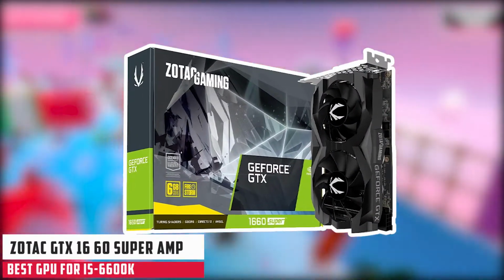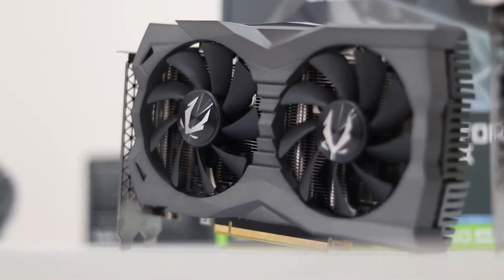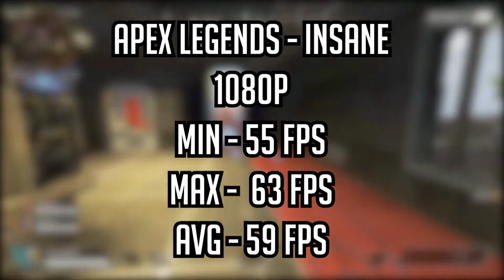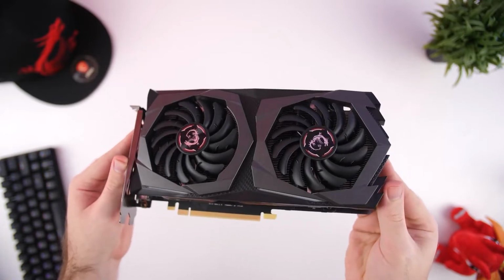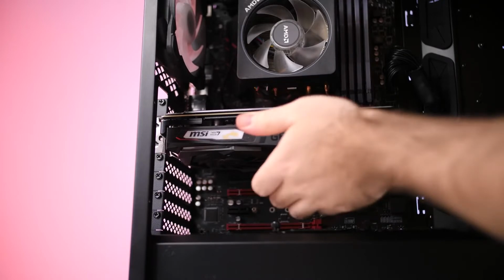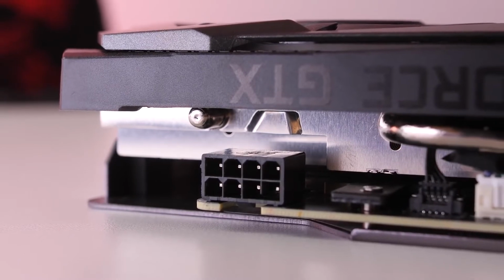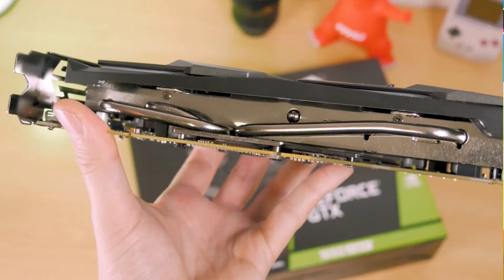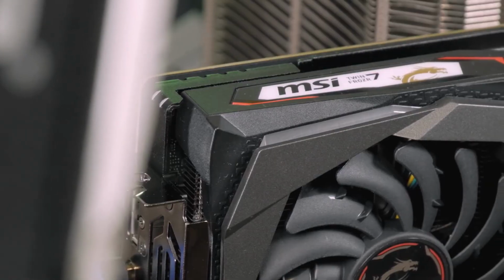Best GPU for i5 6600k in 2022/2023 | Best Graphics Card for Intel i5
Link to the  Best GPU for i5 6600k

1. Zotac GTX 1660 Super AMP
2. MSI GeForce GTX 1660 Gaming X
3.  MSI GTX 1650 Super Gaming X